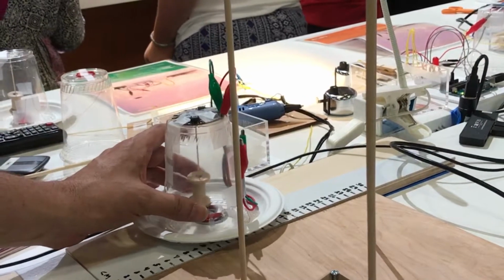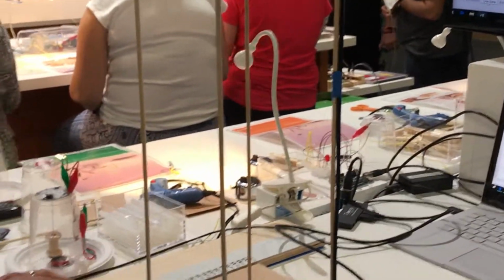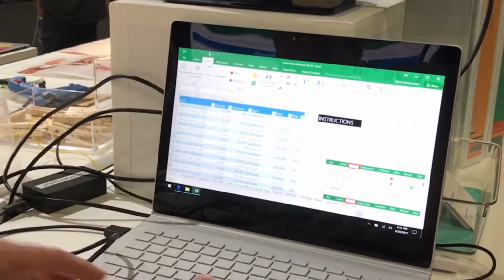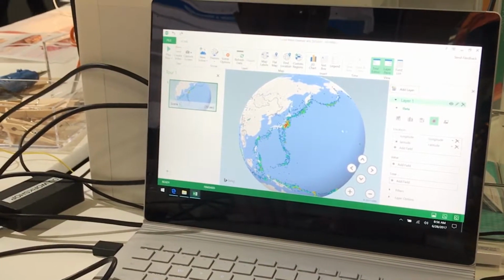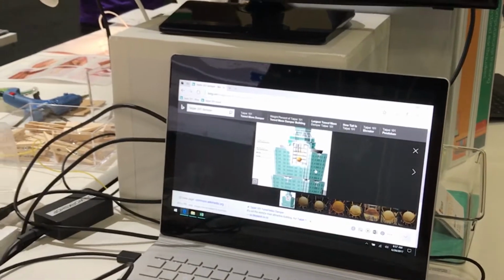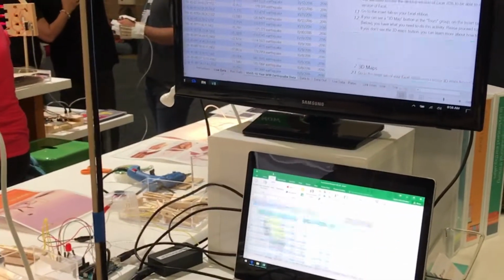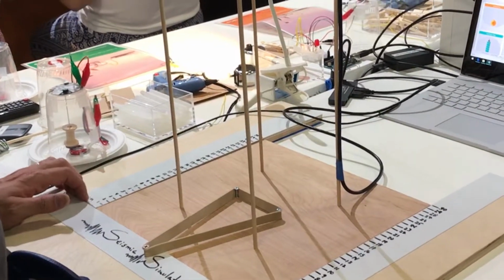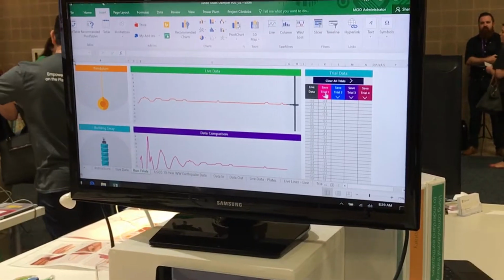Tuned Mass Damper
Using inexpensive everyday items, an adafruit circuit playground, and excel, much can be learned about seismic affects on buildings and how to build them to withstand such an event. Demonstration and explanation by a middle school teacher at Microsoft pavilion at ISTE 2017